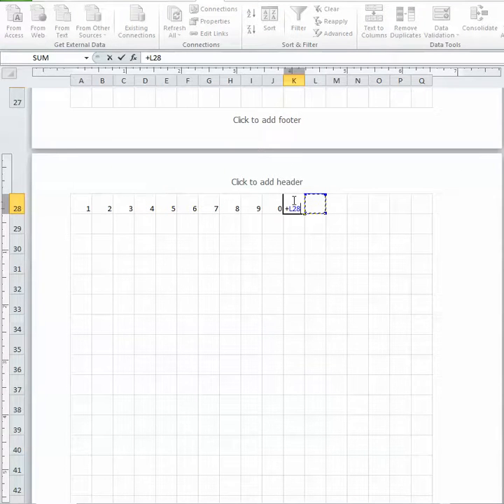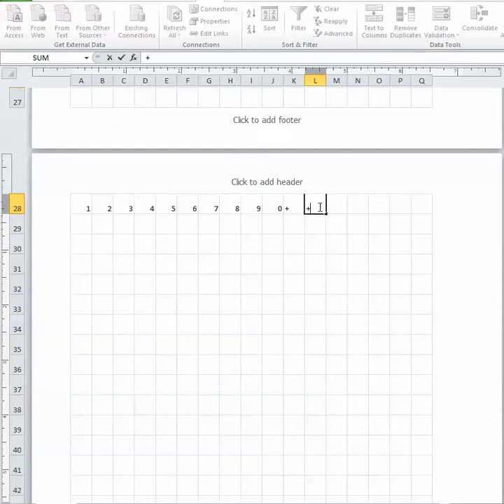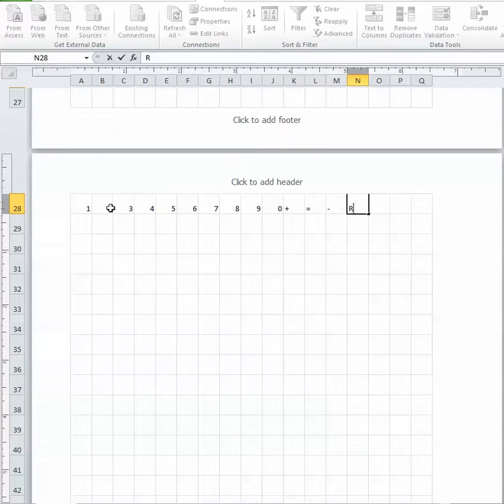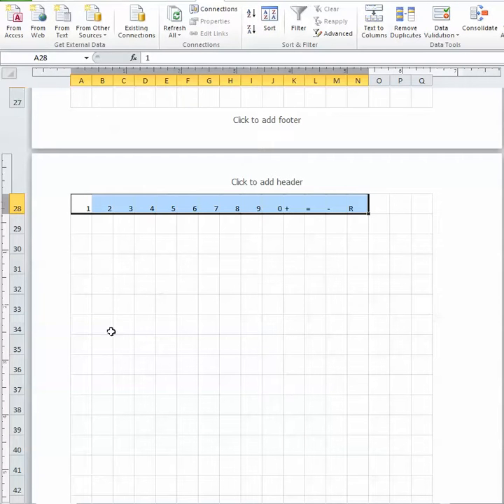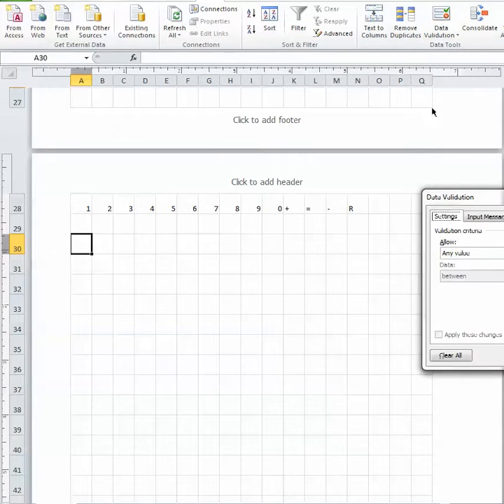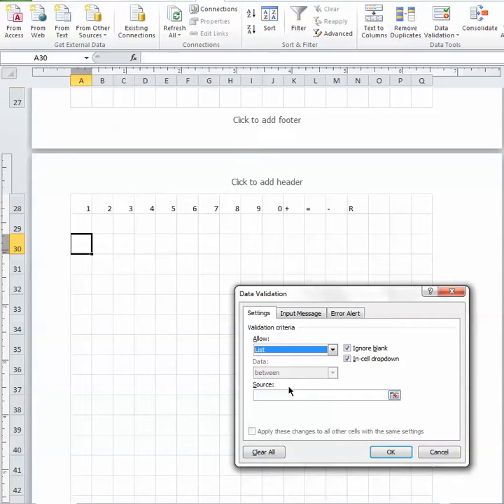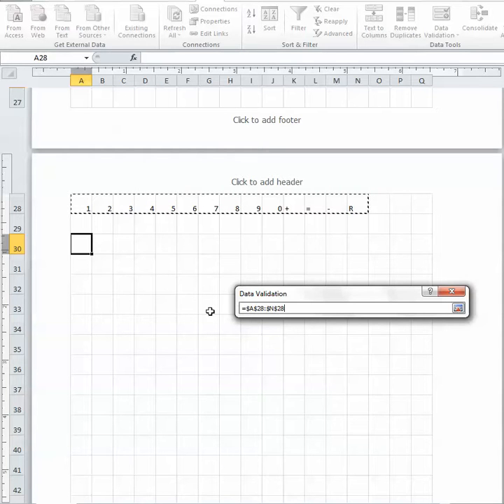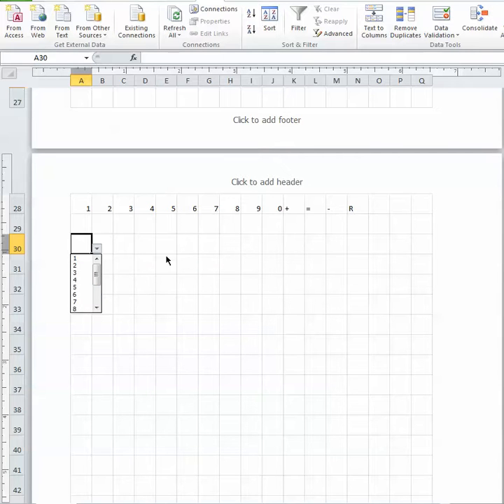How to create Drop Down lists in Excel for Math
This is the basis for using Excel for math problem generation. I am using it with a student who has difficulty with handwriting and must show work.
there are other vids on Algebra, regrouping,and division

Best of luck and I love feedback